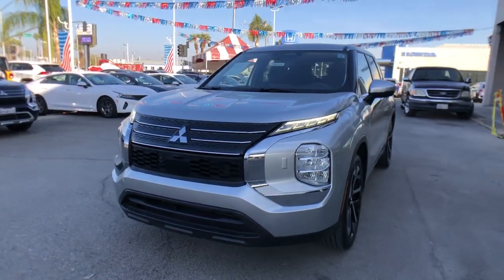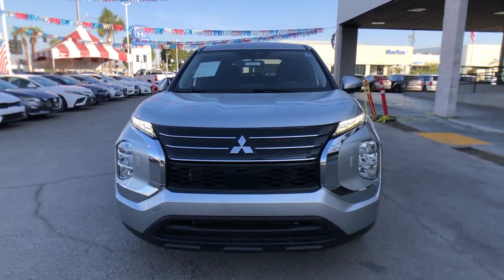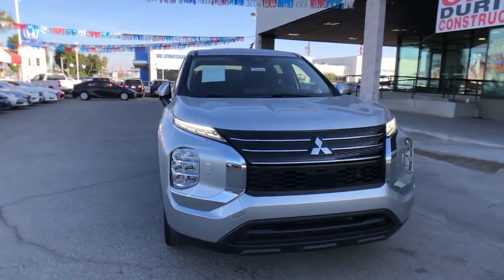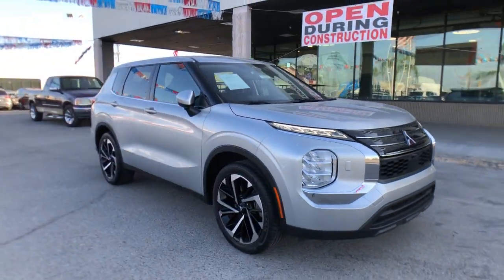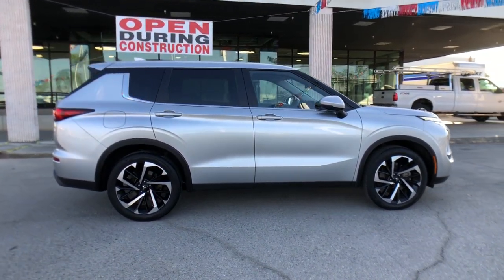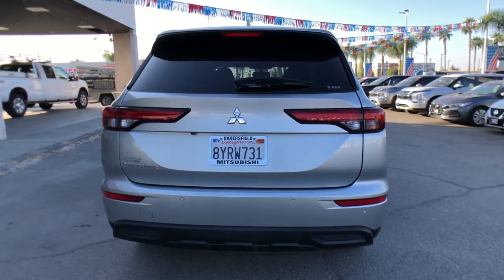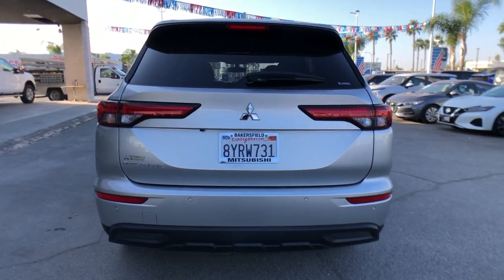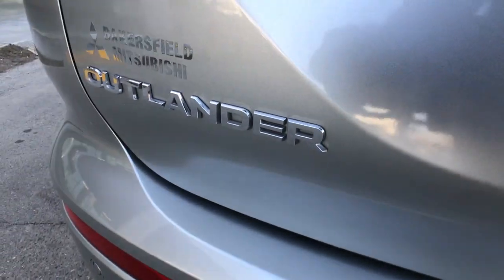2022 Mitsubishi Outlander TM9205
Alloy Silver Metallic Used 2022 Mitsubishi Outlander ES available in 4600 Wible Rd, Bakersfield, California at Bakersfield, CA.

Bakersfield Mitsubishi
4600 Wible Rd

Silver Alloy 2022 Mitsubishi Outlander ES 4WD CVT 2.5L 4-Cylinder DOHC Backup Camera Bluetooth Multimedia Package Security Package Outlander ES 4D Sport Utility 2.5L 4-Cylinder DOHC CVT 4WD Black Cloth 3rd row seats: split-bench 6 Speakers Air Conditioning AM/FM radio: SiriusXM Automatic temperature control Fabric Seat Trim Front Bucket Seats Front dual zone A/C Power steering Power windows Radio data system Radio: AM/FM 8.0 Smartphone Link Display Audio Rear window defroster Reclining 3rd row seat Remote keyless entry Split folding rear seat Steering wheel mounted audio controls.brbrRecent Arrival! Odometer is 2676 miles below market average! 24/30 City/Highway MPG